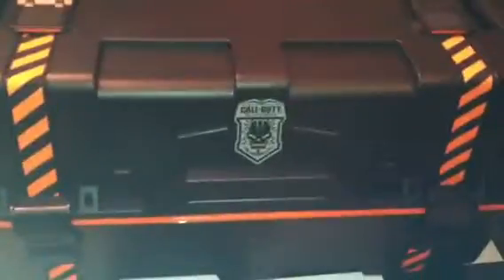THEE UNBOXING OF BLACK OPS 2 CARE PACKAGE EDITION!!!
Overly excited for this!:D this is the complete unboxing of the care package as well as a look at it's contents, enjoy!